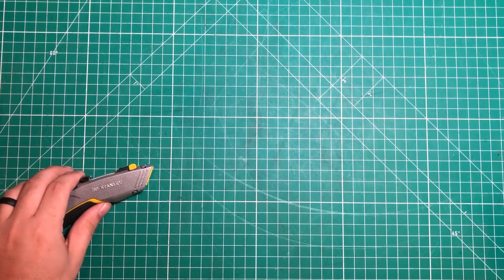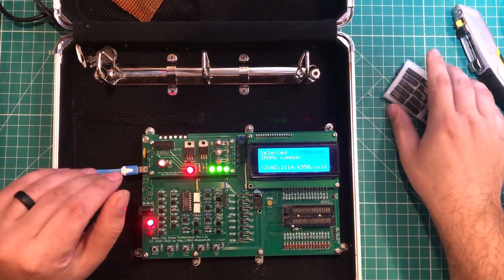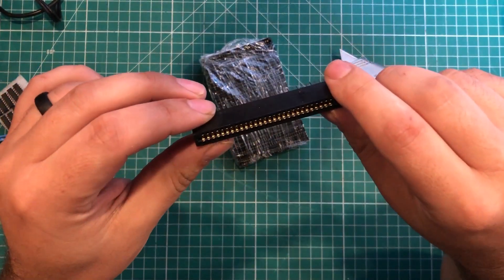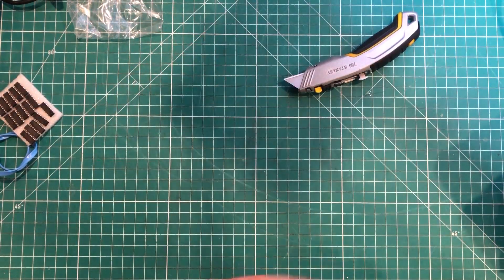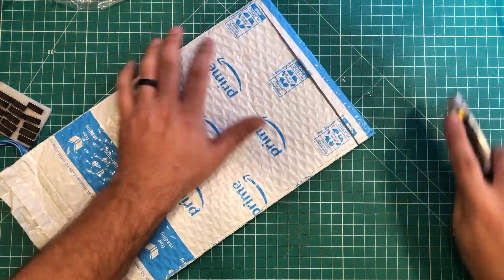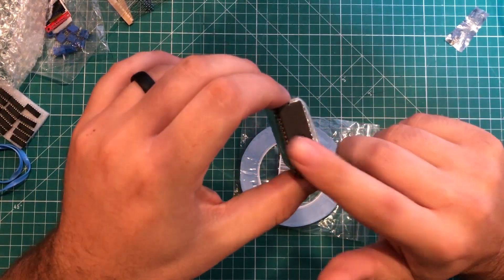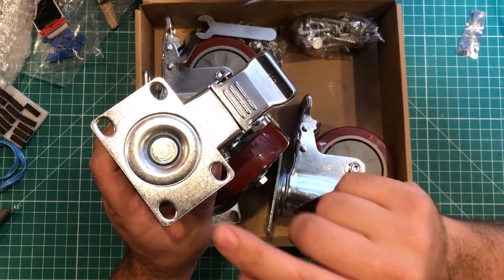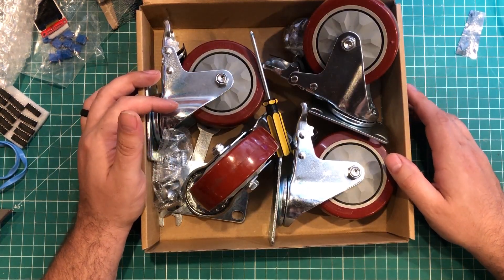Mailbag 58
Lots of variety in the mailbag today. They definitely help the channel.

Xgecu Eprom Programmer/Chip Tester

4" Heavy Duty Wheels/Casters

Leveling Feet

Trim Pot Assortment (What I should have purchased :)

1.8" TFT Screen

Thermal Adhesive

60 Pack of Heatsinks

Tantalum Capacitor Kit

Ceramic Capacitor Kit